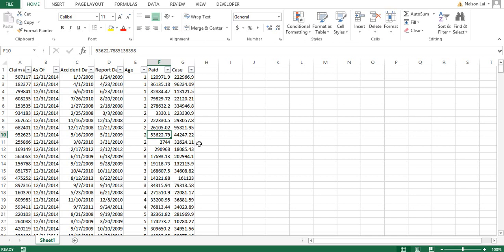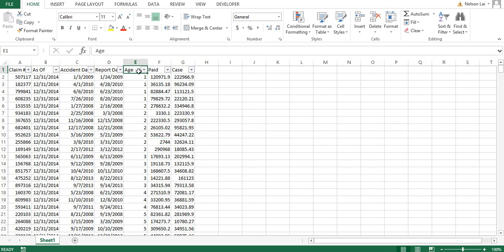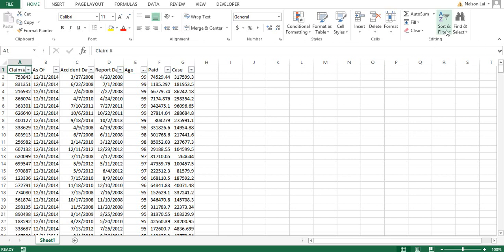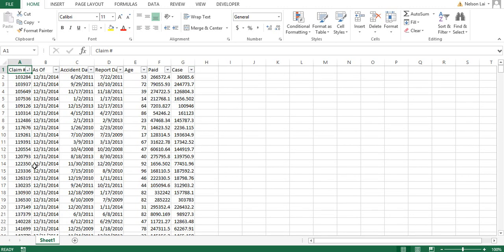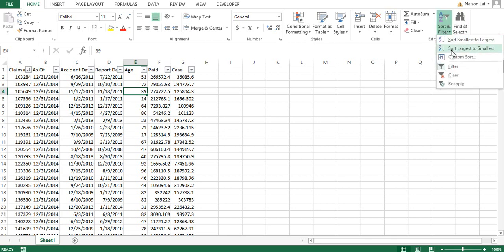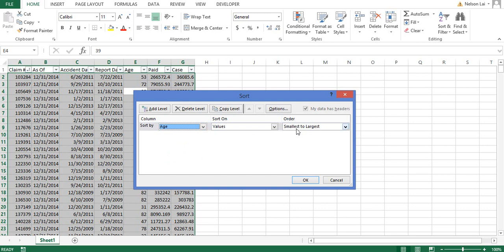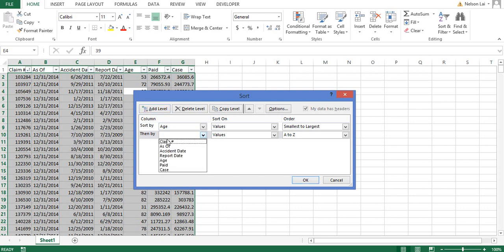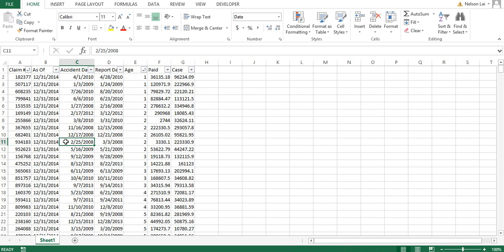Actuarial Excel - How to Sort in Excel, sort multiple columns, advanced sort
In this lesson we cover how to sort in Excel. Actuarial science perspective.

You'll learn:
-sorting
-filter sorting
-advanced sorting (sort multiple columns)